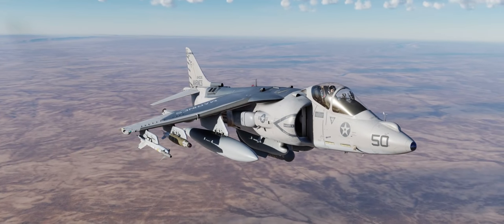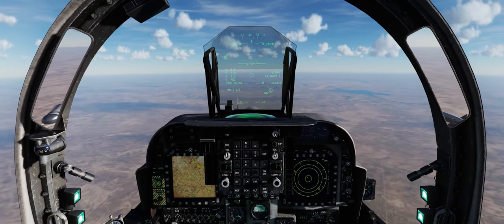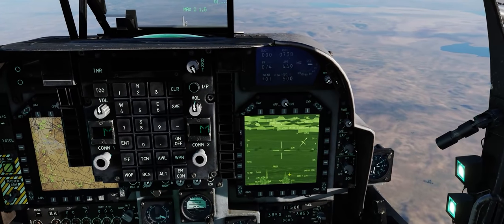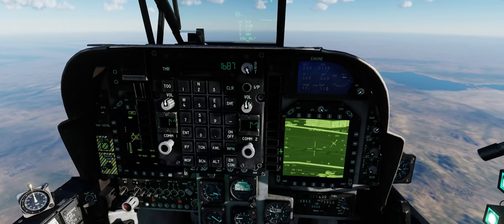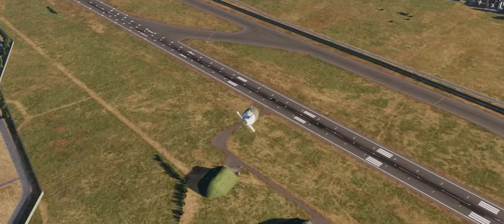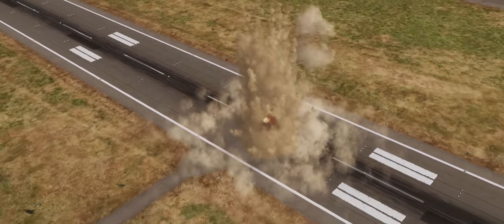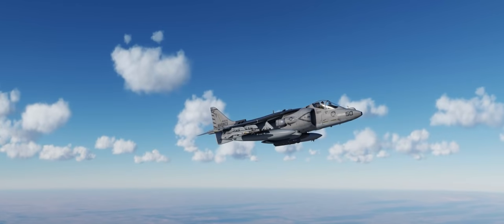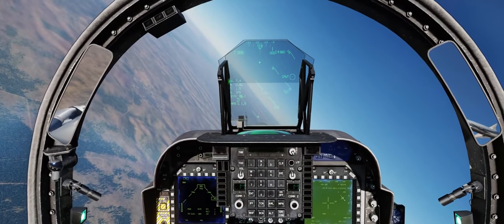DCS AV-8B NA Harrier II GBU-54 Laser JDAM Tutorial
Hey Guys! In this video we take a look at the new GBU-54 Laser JDAM which combines the Laser Guidance of a standard Paveway type LGB with the GPS/INS guidance of a standard JDAM to combine them into a remarkably accurate and easy to use weapon that is also safer and reduces collateral damage if there is a weapon malfunction!

Make sure you check out Battle Bars and save 15% using the code SPUD15!

►►System Specs DCS/Gaming PC:
GPU: GeForce RTX 2080 Ti
CPU: Intel(R) Core(TM) i7-7700K CPU @ 4.20GHz
Memory: 32 GB RAM
Current resolution: 2560 x 1080, 144Hz

►►System Specs Dedicated Server/Video Editing PC:
CPU: AMD Ryzen 7 3800X @ 3.9GHz
Memory: 32GB RAM